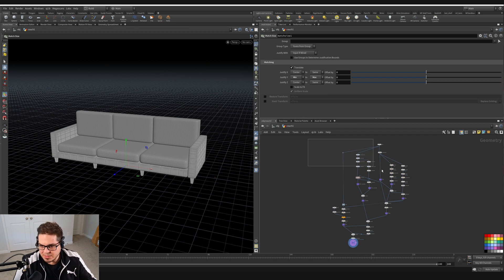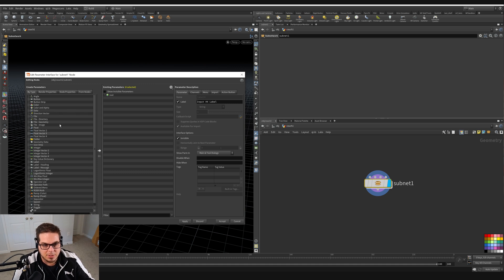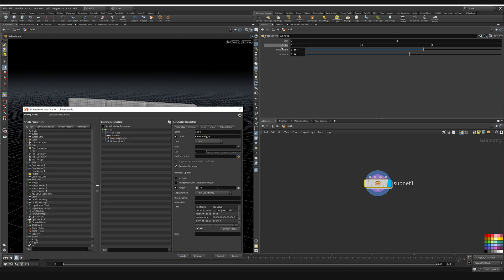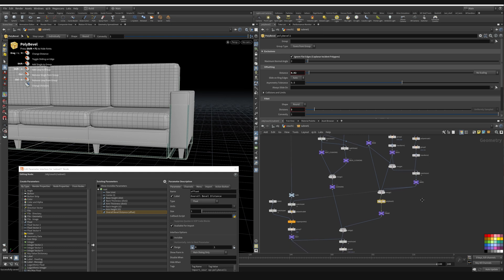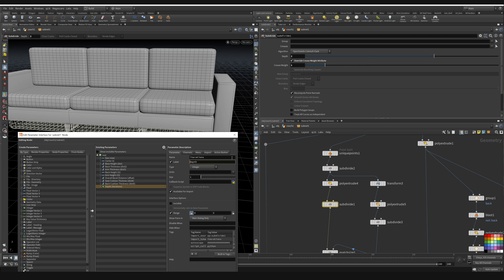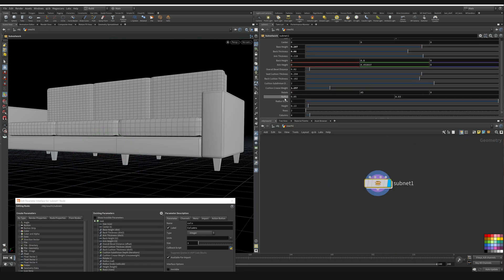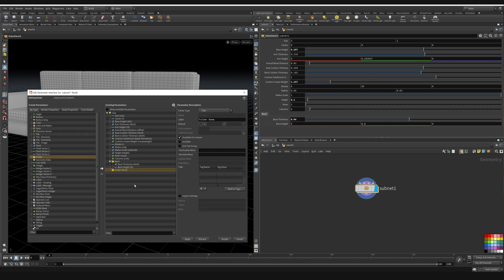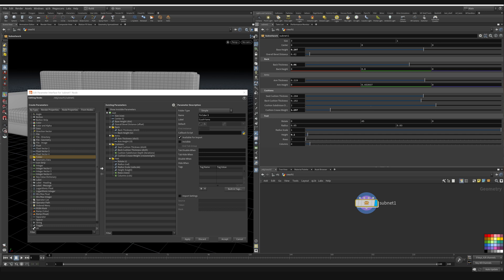6.2 - DIGITAL ASSETS - Interface Building in Houdini (BONUS LESSON)